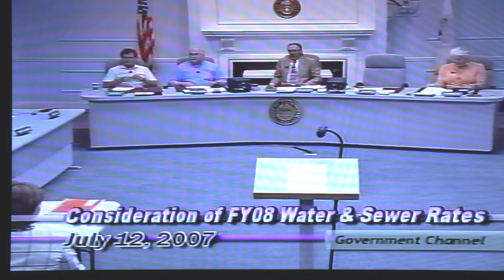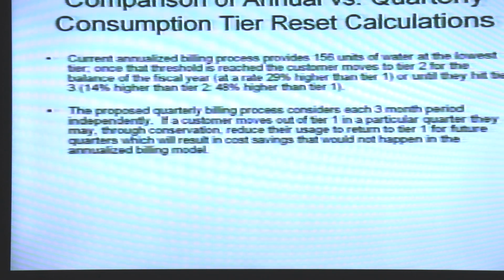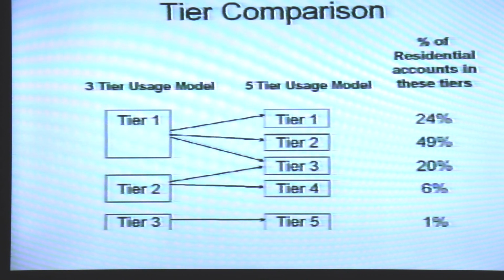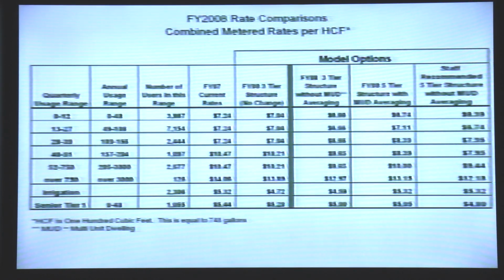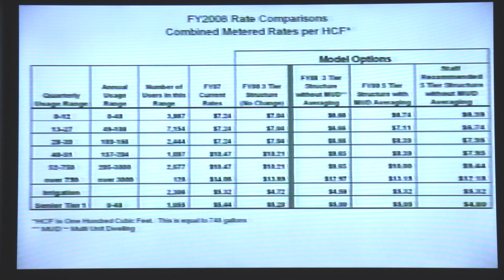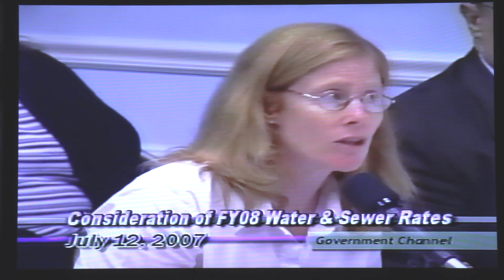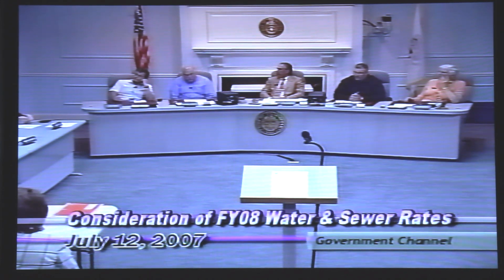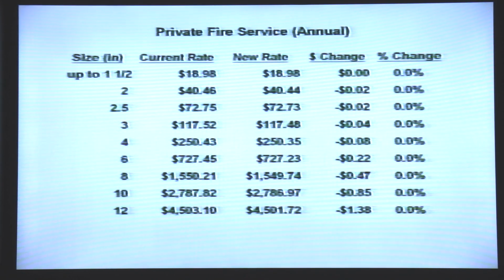Framingham Water & Sewer Rate Hearing July 12, 2007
This is the Framingham Board of Selectmen meeting on July 12, 2007, at which the new scheme for water & sewer rates is discussed. The objective was to raise enough new revenue to fund the state mandated estimated (at the time) $100 million in upgrades and repairs to the water & sewer system.

Strangely, the new revenue generated by the new rate scheme is never shown or discussed. Notable is the fact that all of the new revenue is generated by raising water rates for apartment buildings, while cutting those for all other buildings: single family homes, condos, restaurants, ...

The initial video of the meeting as the year as 2008, which is incorrect.